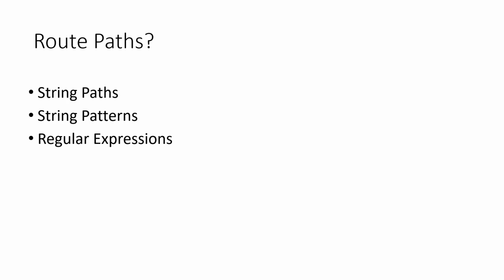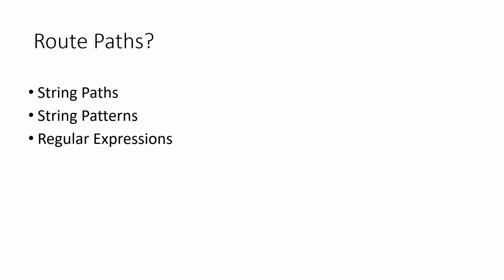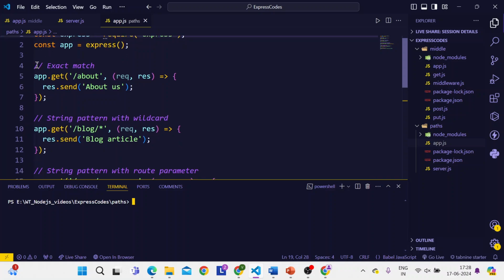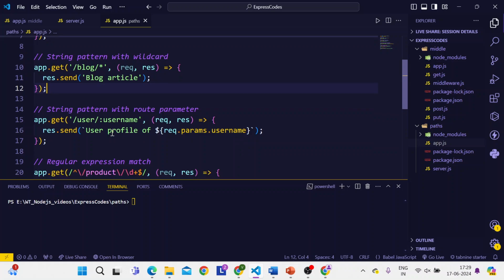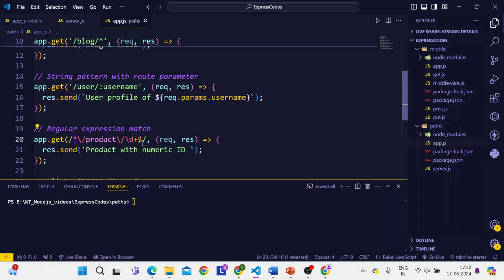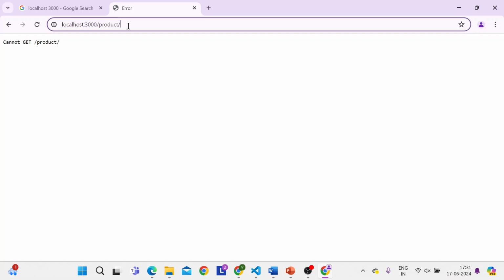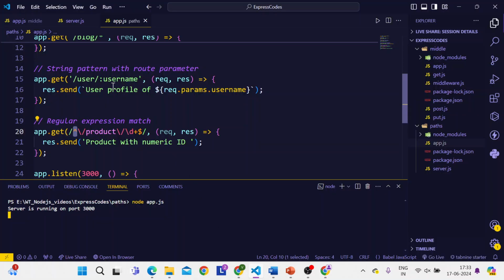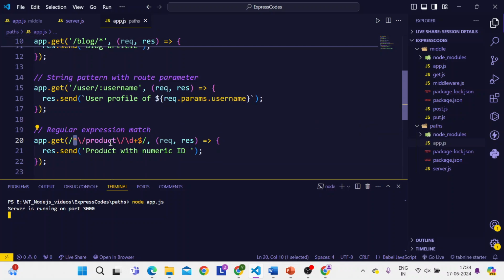UNIT - 4_RoutePaths_Patterns